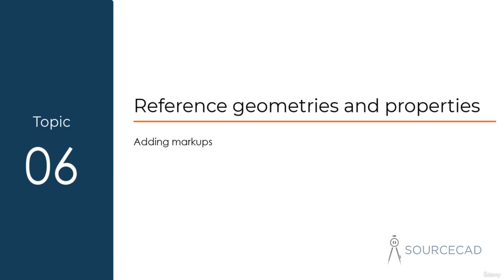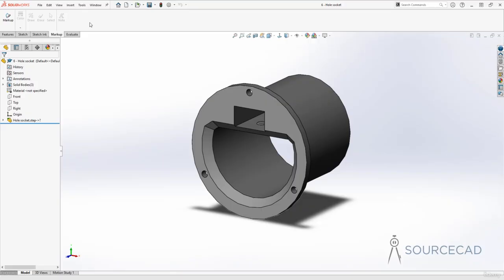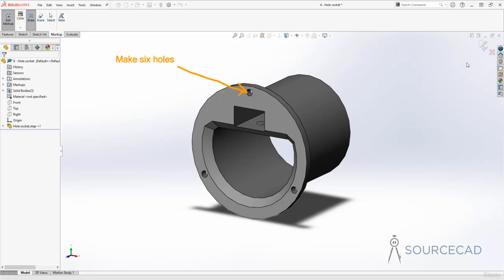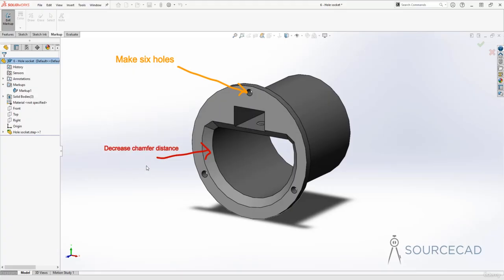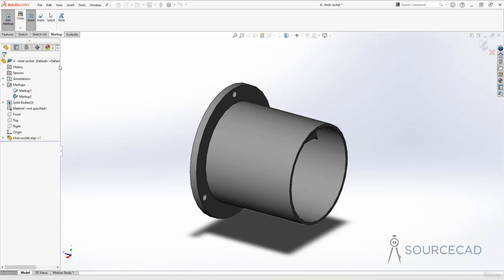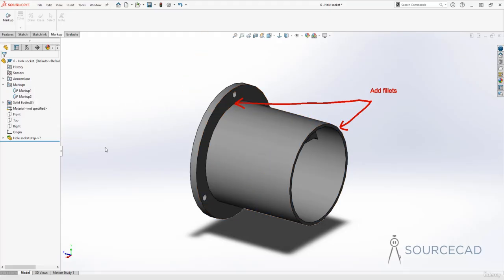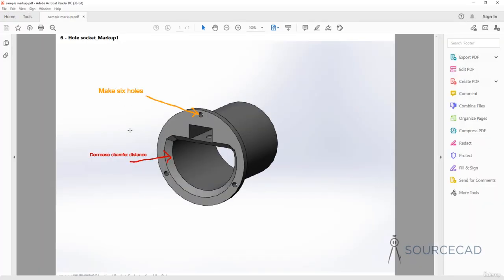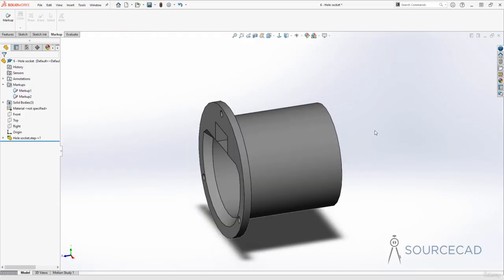006 Adding Markups